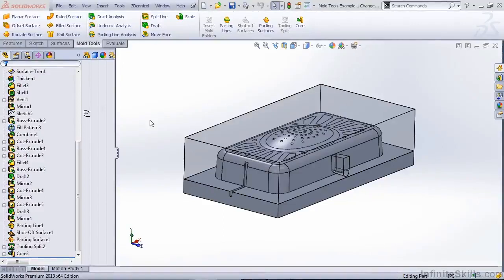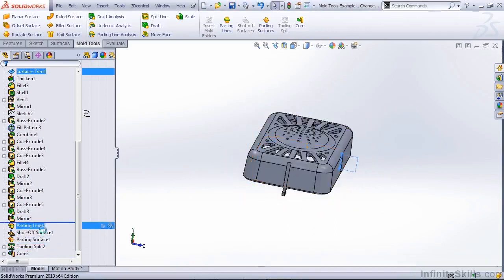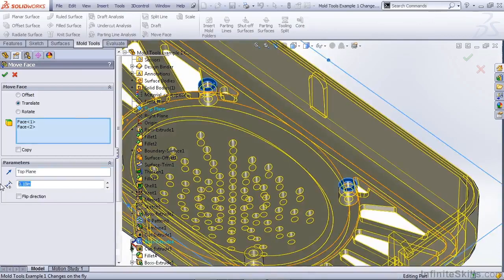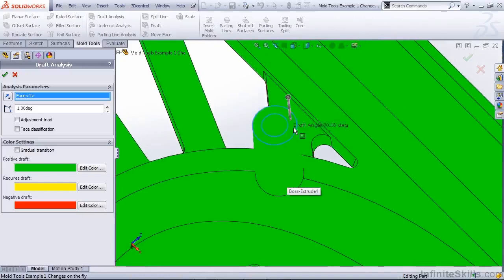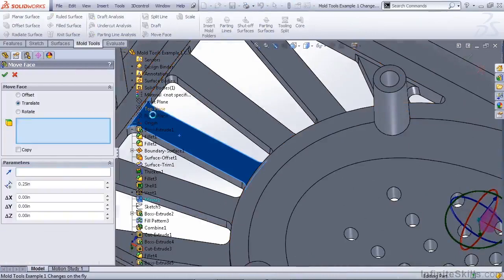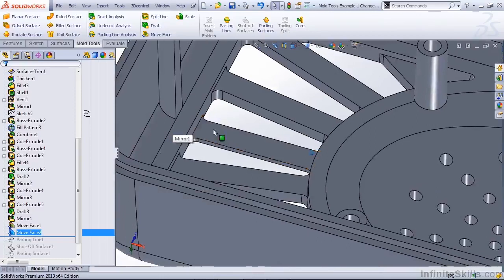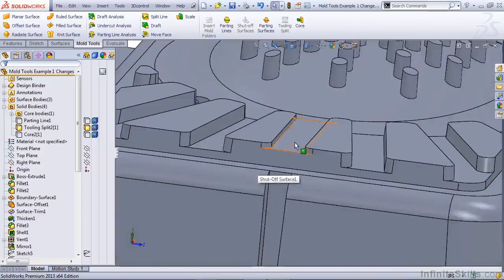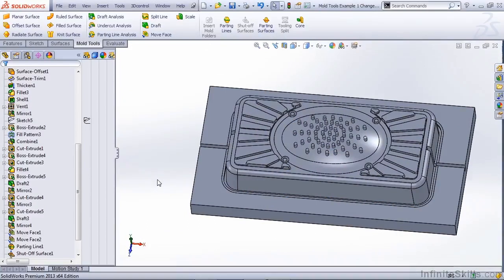SolidWorks - Mold Tools Tutorial | Making Changes On The Fly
Want all of our free SolidWorks training videos? Visit our Learning Library, which features all of our training courses and tutorials

More details on this SolidWorks - Mold Tools training can be seen This clip is one example from the complete course. For more free SolidWorks tutorials please visit our main website. YouTube